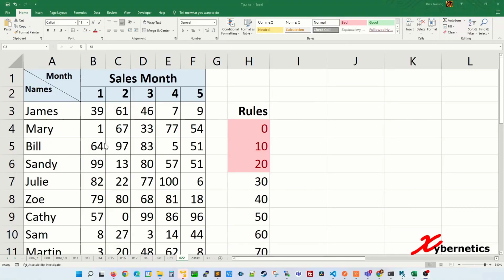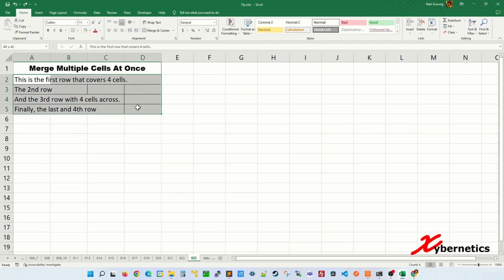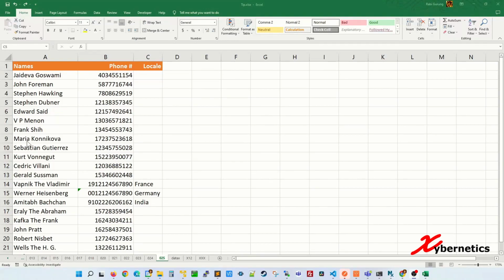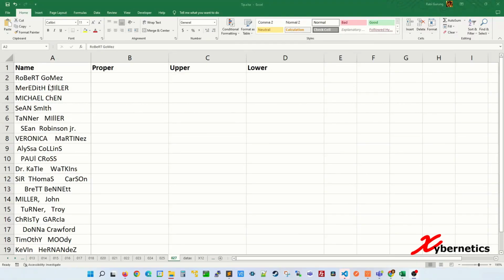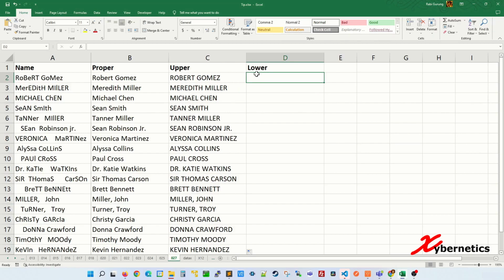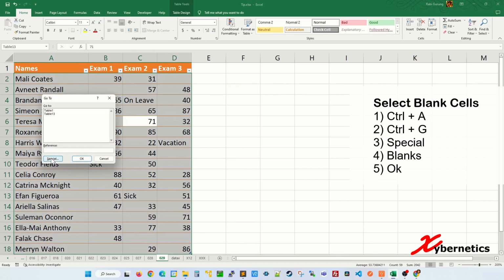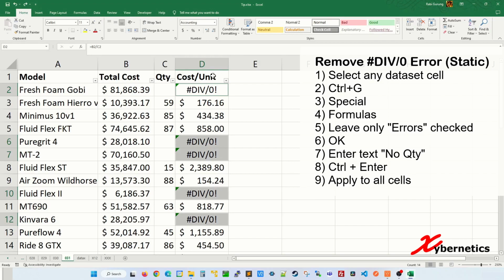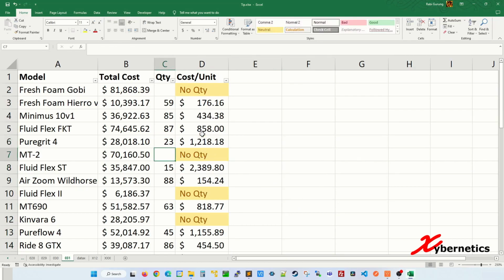Top 10 Microsoft Excel Tips & Tricks #3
Tip 21 - Use conditional formatting to highlight cell - Excel Tips and Tricks
Learn how to use conditional formatting to highlight cell.
In this video I will show you how to highlight cells that show sales value below 30%.
Here are the step from my short video.
1) Select cell area.
2) Ctrl + Q
3) Top 10%
4) Home --- Conditional Formatting --
    Manage Rules
5) Double click Top 10%
6) Change Top to Bottom
7) Change 10 to 30
8) Ok (twice)

Tip 22 - Merging Columns in Multiple Sets of Rows at Once - Excel Tips and Tricks
Learn how to merge columns in multiple sets of rows at once.

Tip 23 - Filter Data Dynamically With Excel FILTER Function - Excel Tips and Tricks
Learn how to filter data dynamically with Excel FILTER function.
In Excel, you can filter a range of data according to the criteria you define by using the FILTER function. The function is a member of the Dynamic Arrays function family. The outcome is an array of values that automatically overflows into a set of cells, beginning with the cell where the formula is entered.
=FILTER($A$2:$A$322,$B$2:$B$322=D2)

Tip 24 - How To Format Phone Number In Excel - Excel Tips and Tricks
Learn how to format phone number in Microsoft Excel.
E.164 phone number formatting (US and Canada)
With area code only
With country code and area code

Tip 25 - How To Format International Phone Number In Excel - Excel Tips and Tricks
Learn how to format international phone number in Microsoft Excel.
With country code and area code (for international dialing) India
8
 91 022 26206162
With country code and area code (for international dialing) France
7
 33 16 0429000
With country code and area code (for international dialing) UK
With country code and area code (for international dialing) Germany
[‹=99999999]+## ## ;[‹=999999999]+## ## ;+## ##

Tip 26 - Capitalize First Letter - Clean Up Mixed Case Text - Excel Tips and Tricks
Learn how to clean up mixed case text using proper, lower and upper functions in Excel.
Change case of text with capitalize first letter (also known as camel case). And remove white spaces.
=PROPER(TRIM(A3))
Change case to all capital letters, and remove extra white spaces.
=UPPER(TRIM(A3))
Change case to all small letters (lowercase), and remove extra white spaces.
=LOWER(TRIM(A3))

Tip 27 - Fix text-formatted numbers - Excel Tips and Tricks
Learn how to fix text-formatted numbers. This is also known with an error message of the number in this cell is formatted as text. Allow me to show you how to convert data to numbers.
Sometimes, numbers in a worksheet are formatted and saved in cells as text instead of numbers, which can complicate calculations or result in muddled sort orders. When you import or copy data from a database or another external data source, this problem can occasionally arise.
In the cell, numbers that are formatted as text are left-aligned rather than right-aligned, and they frequently have an error indicator.
There are 2 basic ways to get around this and they are as follows.
METHOD 1: Convert text-formatted numbers by using Error Checking
Technique 1 - Single cell
select single cell and convert it to number.
Technique 2 - Range of cells
Select first cell that is text and drag down column.
Technique 3 - Large range of cells
Select first cell that is text, and drag across number table.
Technique 4 - All cells on a worksheet
Select first cell that is text, and press Ctrl + A
METHOD 2: Convert text-formatted numbers by using Paste Special
1) Enter 1 in any empty cell.
2) Copy newly entered cell (Ctrl + C)
3) Select dataset area
4) Paste -- Paste Special
5) Multiply
6) OK

Tip 28 - Add to selection using Shift+F8 - Excel Tips and Tricks
Learn how to add to select non-adjacent cells using Shift + F8.
To pick cells that are not contiguous / non-adjacent, press Shift + F8. Make sure you can see the status bar's text, which should now say "Add or Remove Selection".

Tip 29 - Find and Replace Line Breaks in Cells - Excel Tips and Tricks
Learn how to find and replace line breaks in cells quickly.
1) Ctrl + H
2) "Find what" press Ctrl + J
3) "Replace with" press " " (space)
4) Replace All

Tip 30 - Hide error values and error indicators in cells - Clean Up Mixed Case Text - Excel Tips and Tricks
Learn how to hide error values and error indicators in a cell.
By converting error values to a number (such as 0) or a descriptive text, and after that using a conditional format to hide the value, you can conceal error values. All to make it look professional and polished.
Here are the steps for more dynamic approach.
A) Hide Error Values
  1) Select the cell
  2) Enter formula
   =IFERROR(B2/C2,"No Qty")
  3) Apply to all cells